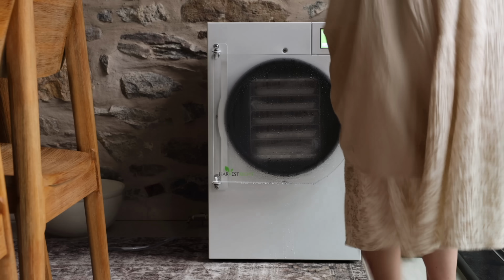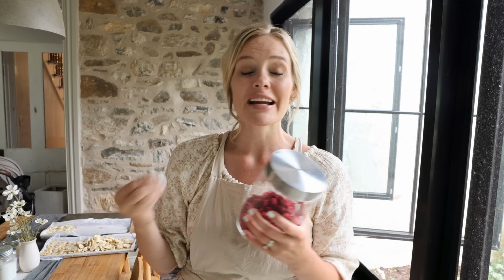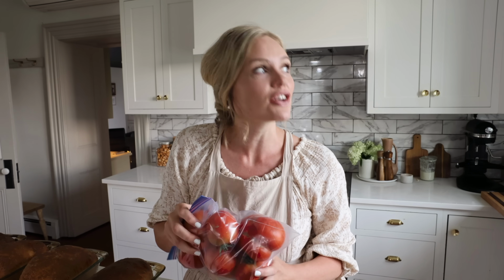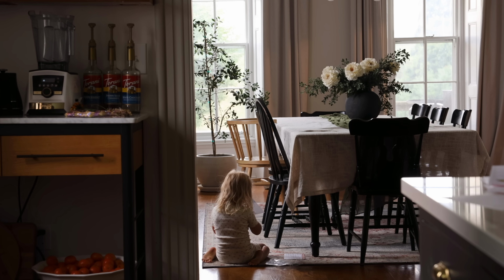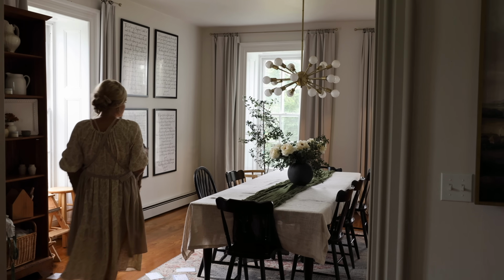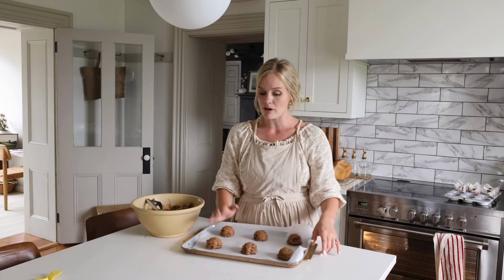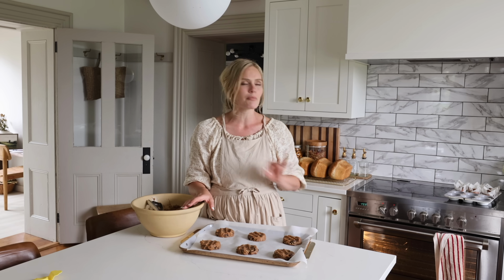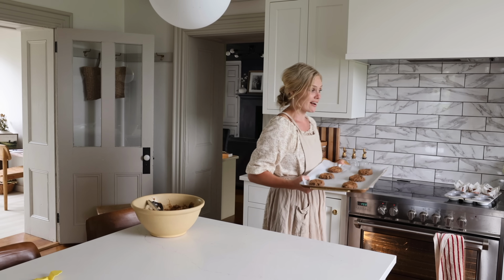SUMMER DAYS on the Farm Large Family of 7!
These summer days on the farm with our family are the best for memory making and hard work! I hope you enjoy this little peak into our lives!
                                                                                  With love,
                                                                                       Steph

     DM or Email to collab!

RECIPES:
Homemade Ketchup:
24 cups tomato juice
2 1/2 cups white vinegar
6 cups sugar
3/4 tsp allspice
1/4 tsp ground cloves
1/2 cup sea salt
2 tsp onion powder
1 tsp garlic powder
4 (13 oz) tomato paste
Cook for two hours. Add 1/2 cup cornstarch (mixed with water). Cook till thick. To can, I bake my jars at 225 for 30 mins.
Sourdough Sandwich Bread:
S'more Sandwich Cookies (I was not pleased with how the sandwich cookies tasted so I'll have to keep working on a sourdough version but this is the one my family made growing up):

00:00 Introduction
00:13 homemade ketchup recipe
09:35 picking peppers from the garden
14:03 saturday routines
15:46 will freeze drying work?
21:32 homemaking and daily life
24:12 s'more cookie recipe